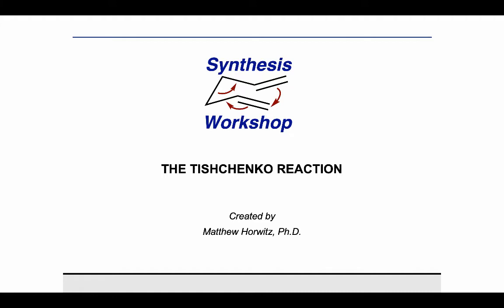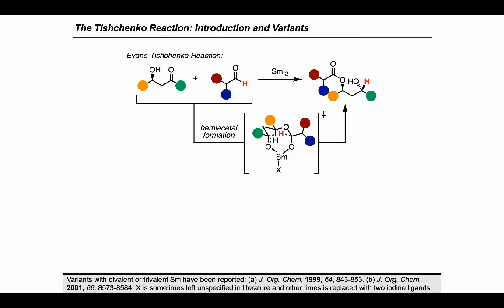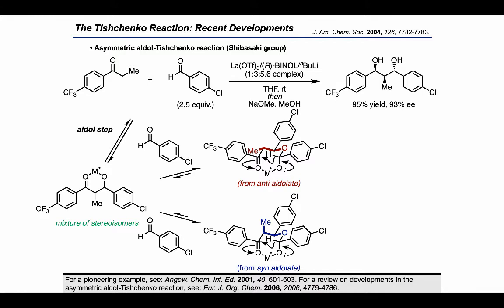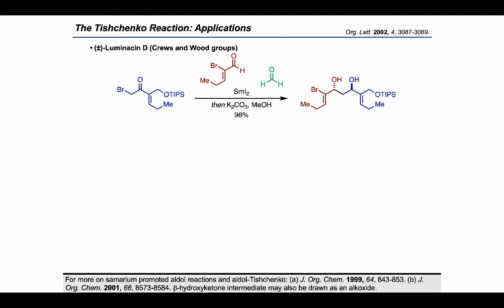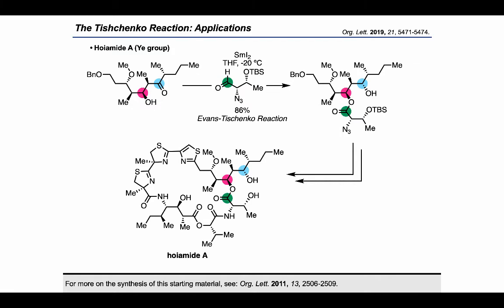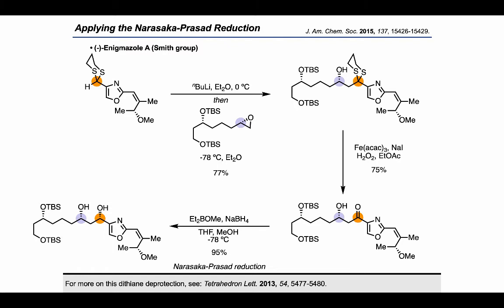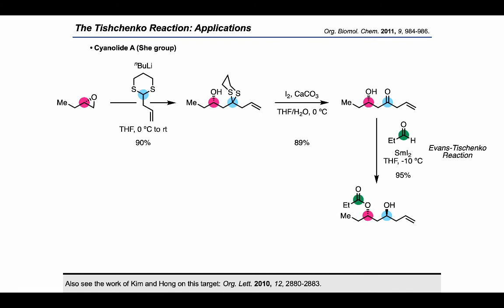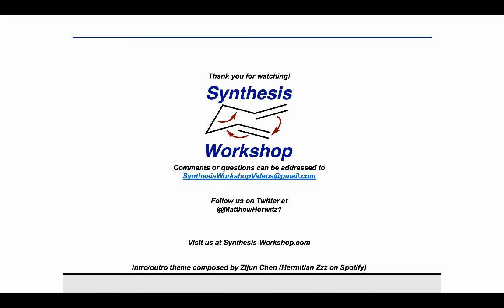The Tishchenko Reaction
In this Named Reaction episode, we explore the Tishchenko reaction and related transformations.

This episode has an associated problem set available to download on synthesis-workshop.com.

References (in order of appearance):
Seminal work on the Tishchenko reaction: (a) Ber. 1887, 20, 646. (b) J. Russ. Phys. Chem. Soc. Zentr. 1906, II, 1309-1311. (d) Chem. Zentr. 1906, II, 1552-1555. (e) Chem. Zentr. 1906, II, 155-1556.
For an early mechanistic discussion, see: J. Am. Chem. Soc. 1952, 74, 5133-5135.
Variants with divalent or trivalent Sm have been reported: (a) J. Org. Chem. 1999, 64, 843-853. (b) J. Org. Chem. 2001, 66, 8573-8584. X is sometimes left unspecified in literature and other times is replaced with two iodine ligands.
For foundational work on the Evans-Tishchenko reaction, see: J. Am. Chem. Soc. 1990, 112, 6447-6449.
For a pioneering example, see: Angew. Chem. Int. Ed. 2001, 40, 601-603. For a review on developments in the asymmetric aldol-Tishchenko reaction, see: Eur. J. Org. Chem. 2006, 2006, 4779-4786.
For more on the Ellman auxiliary, see: Chem. Rev. 2010, 110, 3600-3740. For other recent developments, see: (a) J. Org. Chem. 2021, 86, 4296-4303. (b) Org. Lett. 2021, 23, 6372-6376.
For more on samarium promoted aldol reactions and aldol-Tishchenko: (a) J. Org. Chem. 1999, 64, 843-853. (b) J. Org. Chem. 2001, 66, 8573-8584. b-hydroxyketone intermediate may also be drawn as an alkoxide.
For another example of using SmI2 to utilize a-bromoketones in Reformatsky-type reactions, see: (a) J. Am. Chem. Soc. 2006, 128, 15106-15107. (b) J. Org. Chem. 2007, 72, 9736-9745.
For more on the synthesis of this starting material, see: Org. Lett. 2011, 13, 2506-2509.
Also see work on this target using the Narasaka-Prasad reduction: (a) J. Am. Chem. Soc. 2010, 132, 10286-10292. (b) J. Am. Chem. Soc. 2015, 137, 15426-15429.
For further developments, see: Chem. Asian J. 2020, 15, 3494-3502.
For more on this dithiane deprotection, see: Tetrahedron Lett. 2013, 54, 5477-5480.
For more on the Narasaka-Prasad reduction, see: Tetrahedron 1984, 40, 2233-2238. For a foundational application of the Narasaka-Prasad reduction in this system, see: J. Am. Chem. Soc. 2010, 132, 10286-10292.
For original reports of Evans-Saksena Reduction, see a) Tetrahedron Lett. 1983, 24, 273-276; b) J. Am. Chem. Soc. 1988, 110, 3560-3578.
Org. Biomol. Chem. 2011, 9, 984-986.
Also see the work of Kim and Hong on this target: Org. Lett. 2010, 12, 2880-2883.
For prior work on this type of Evans-Tishchenko reaction, see: Org. Lett. 2002, 4, 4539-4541. Related applications: (a) Proc. Natl. Acad. Sci. U.S.A. 2004, 101, 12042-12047. (b) J. Am. Chem. Soc. 2007, 129, 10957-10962.